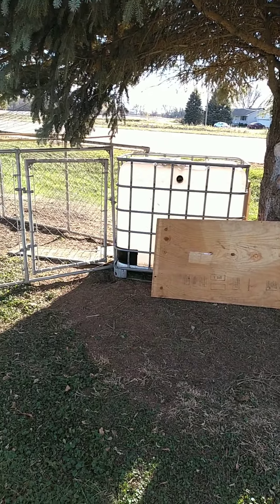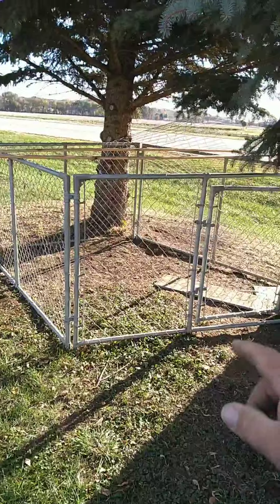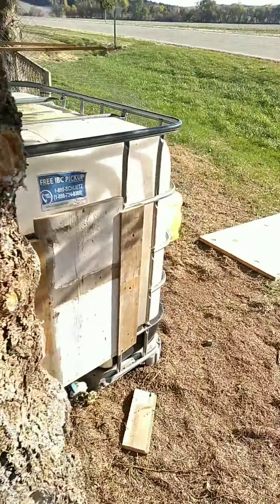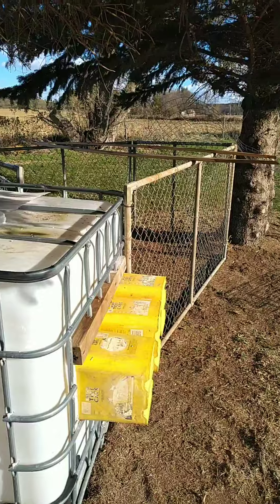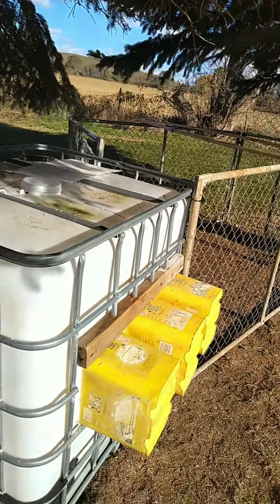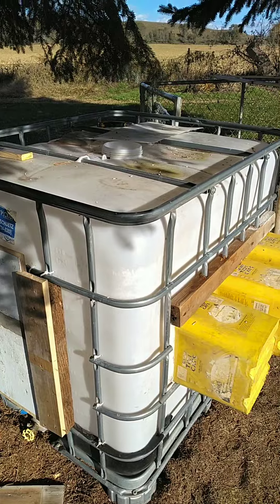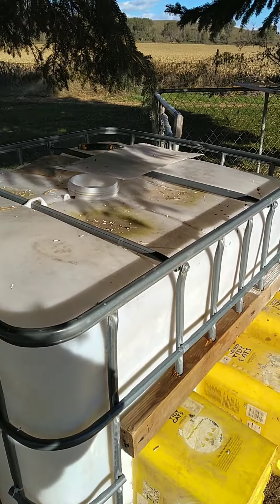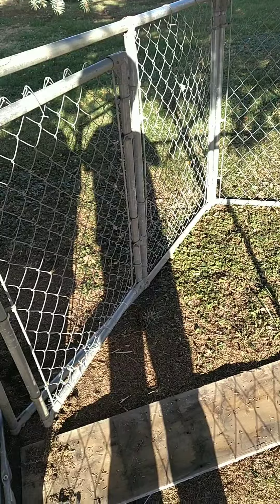Chicken House Build for Logan.